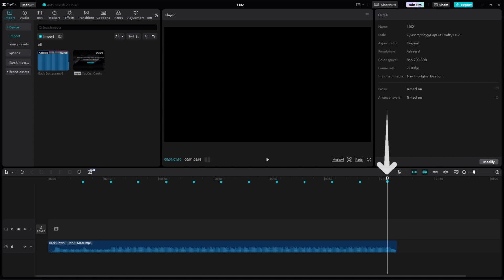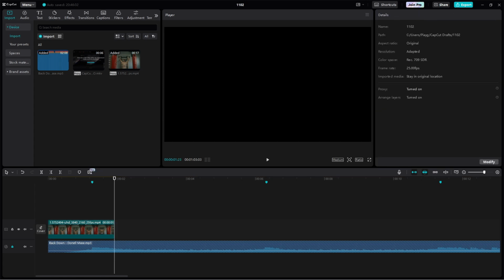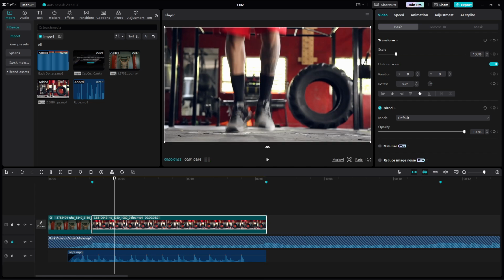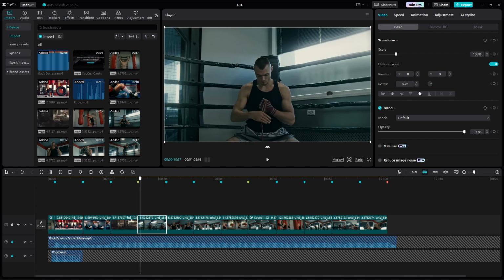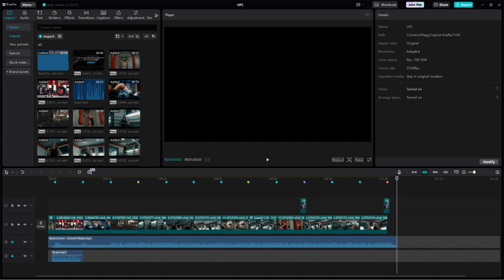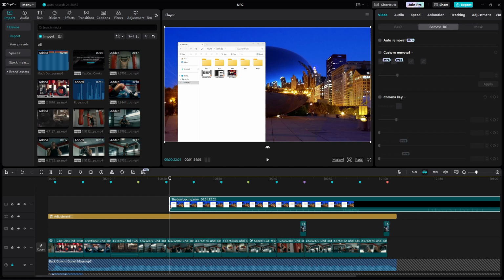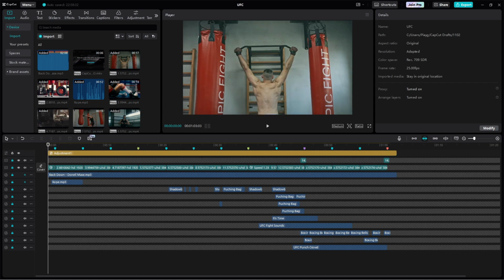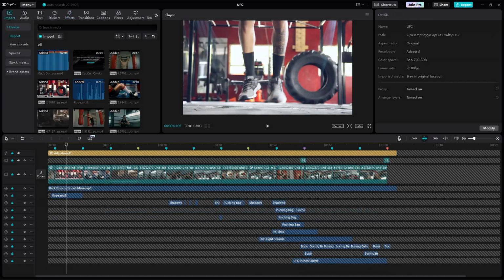CapCut UFC Fight Trailer Lesson for Beginners!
SOUND EFFECT – From Youtube (copy write free stuff)

VIDEO ASSETS are from Pexels.com
Storyboard\Order may change, but not the videos

1. Guy doing pull-ups

Ron
Peace

Ron
Peace

Ron
Peace